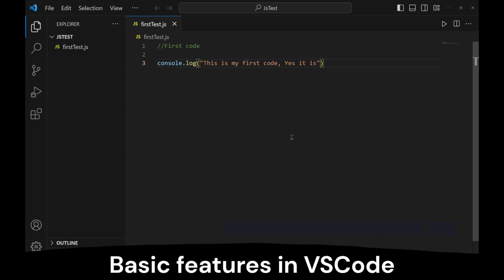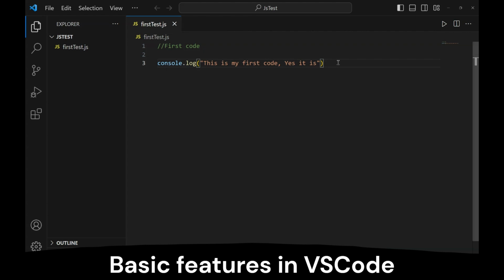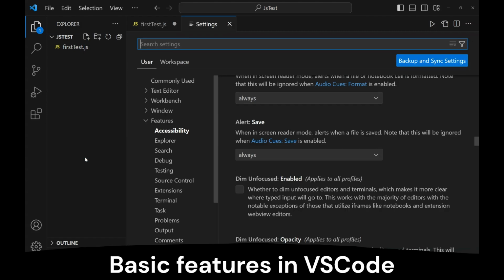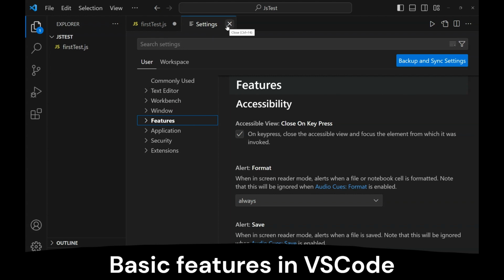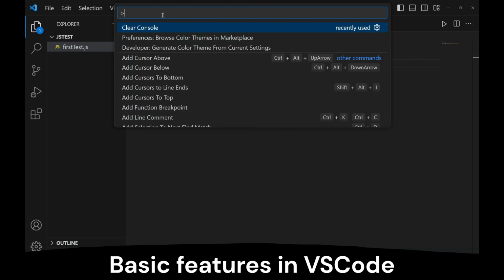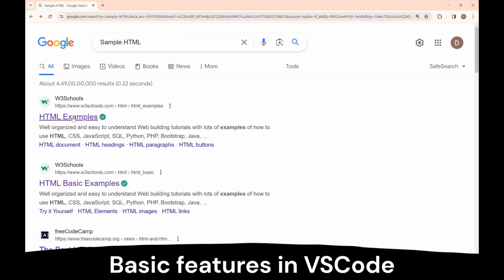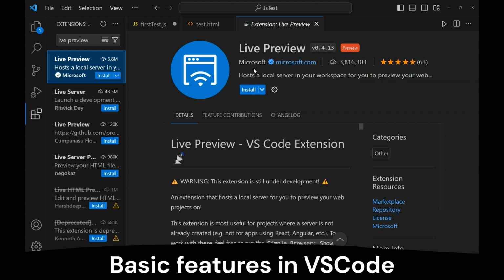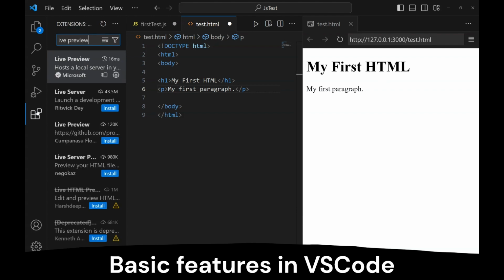How to Use VS Code: Top Features & Live Preview Guide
Unlock your coding potential with QA Thoughts as we dive into the top 10 essential VSCode features every developer should master in 2025. From IntelliSense to live previews, this tutorial covers the basics and beyond to supercharge your workflow.

What you’ll learn in this video:
Identify file language and file path at a glance
Use IntelliSense and smart code completion
Configure user and workspace settings
Navigate the Command Palette like a pro
Clear the console and customize themes
Install and manage extensions
Execute HTML files and preview live changes
Discover Microsoft-verified extensions for productivity

Timestamps:
00:00 Intro & Why VS Code?
00:22 VS Code Interface Tour (Explorer, Search, Git)
00:50 Auto-Detect Languages & File Paths
01:11 How to use IntelliSense (Smart Completion)
01:56 VS Code Settings Guide (User vs. Workspace)
02:48 Master the Command Palette (Ctrl+Shift+P)
03:35 Customizing Themes & Clearing Console
04:21 Must-Have Extension: Live Preview (Microsoft)
05:07 Editing HTML in Real-Time